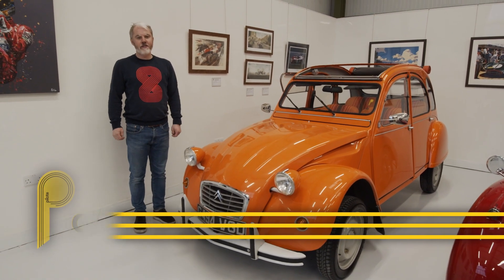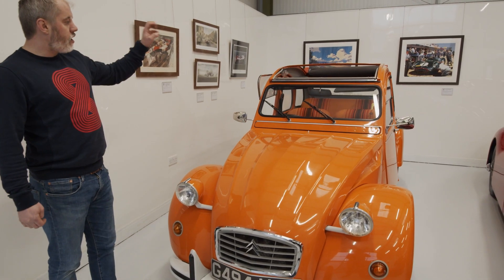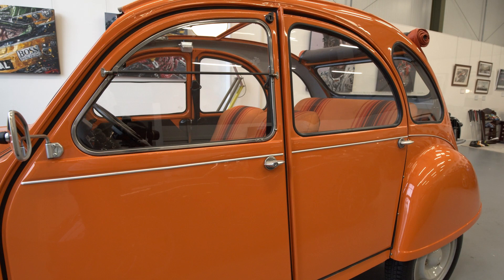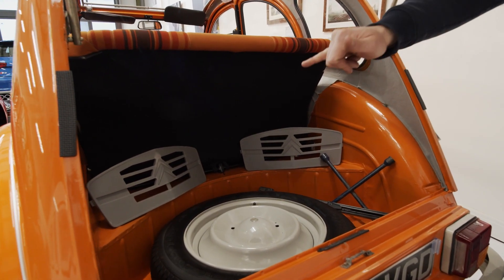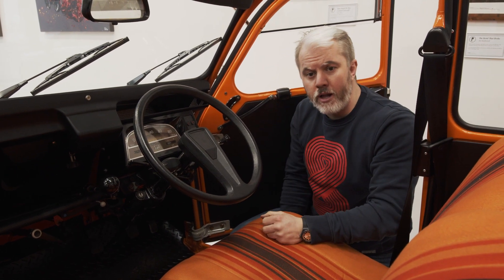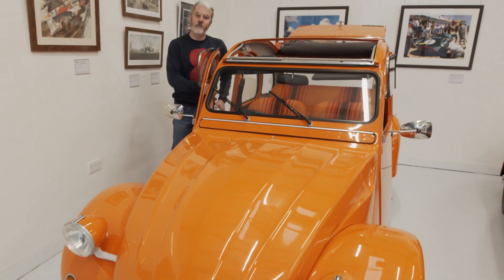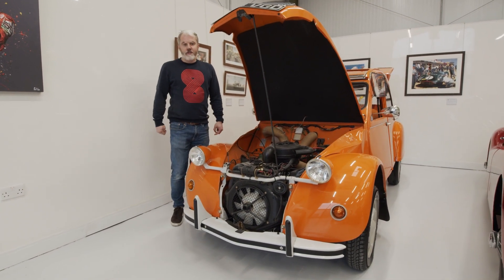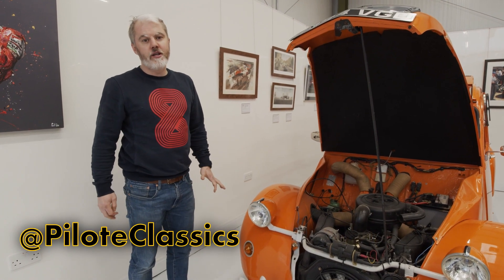Fully Restored 1989 Citroen 2CV | Walkaround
Take a look around a beautifully restored Citroen 2CV with Gary. For more information and full gallery of pictures see our website.